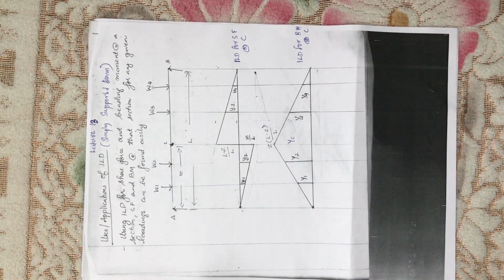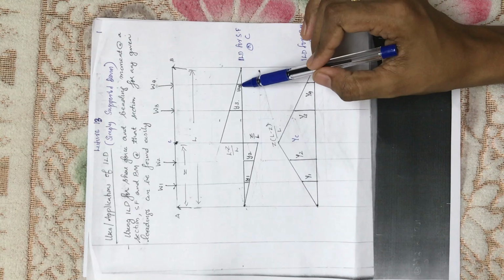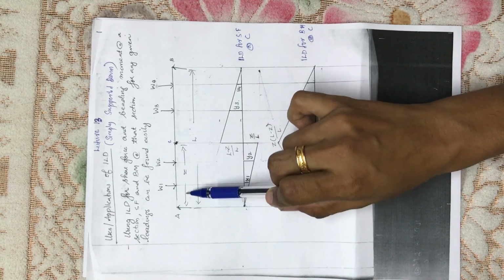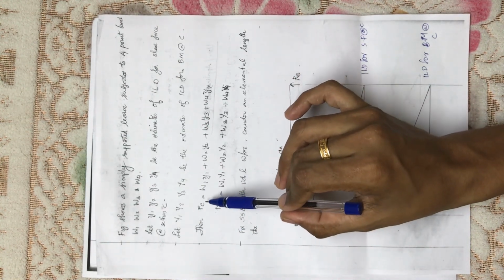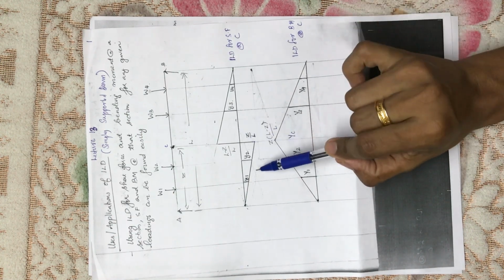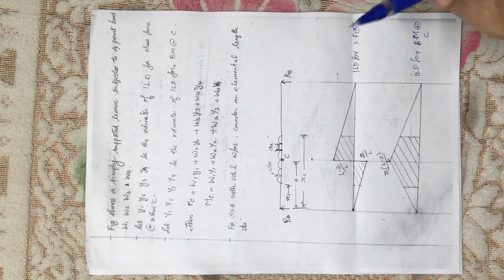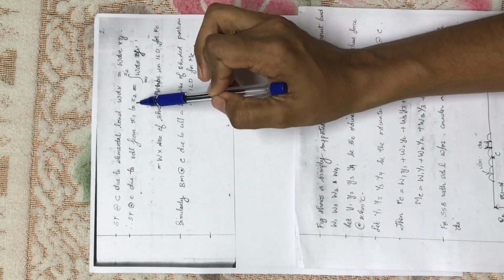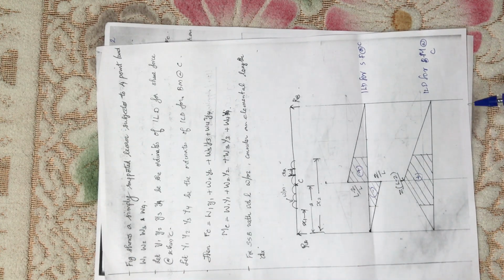CE 202 SA1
LECTURE 13